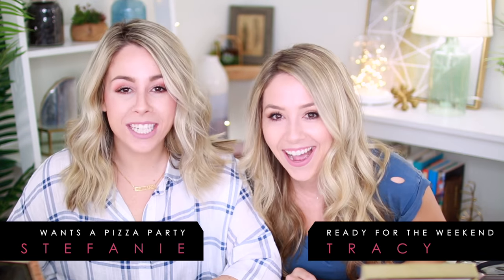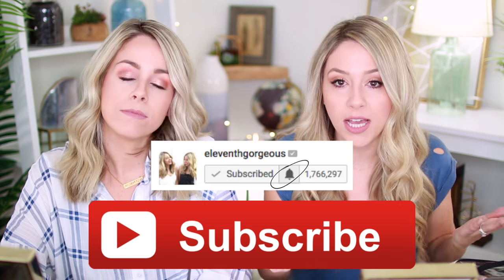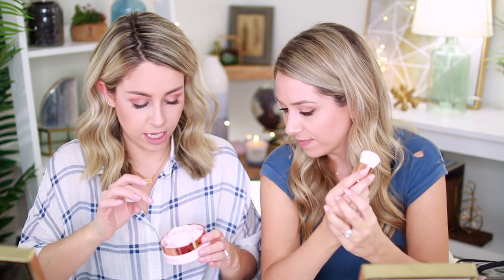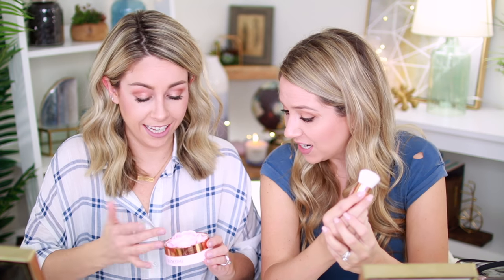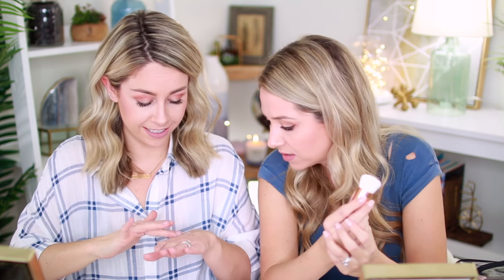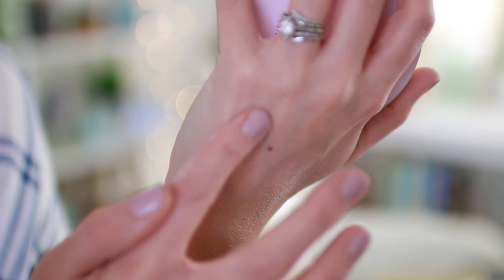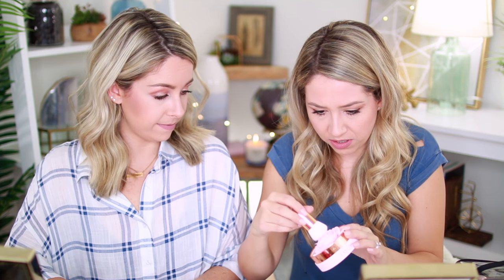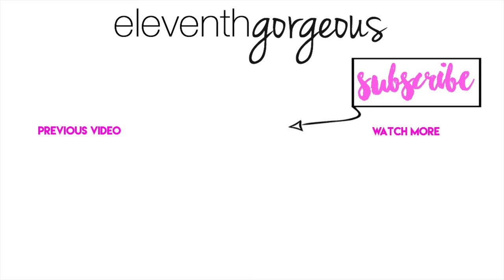LANCÔME ROSE HIGHLIGHTER | Is It Worth $60?!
Send it here:
eleventhgorgeous

We're Tracy and Stefanie, two sisters who love to share our passion for affordable makeup and fashion with the world. Some of our favorite videos include unboxings, makeup hauls, fashion hauls, morning routines, monthly favorites, DIYs, hacks and more!